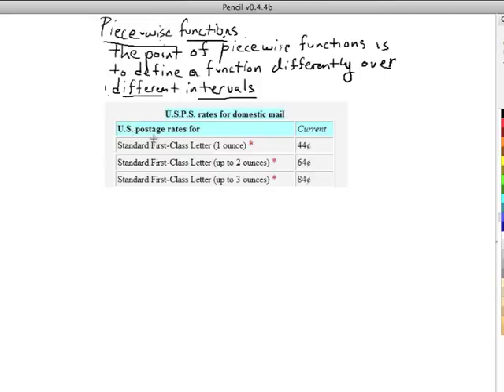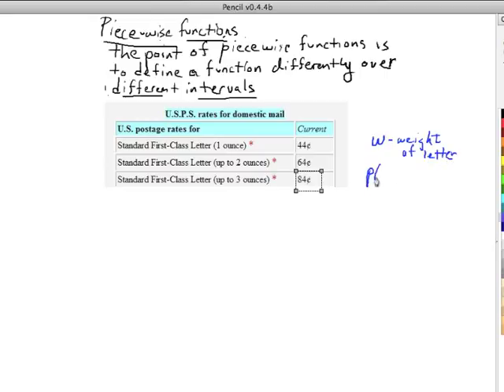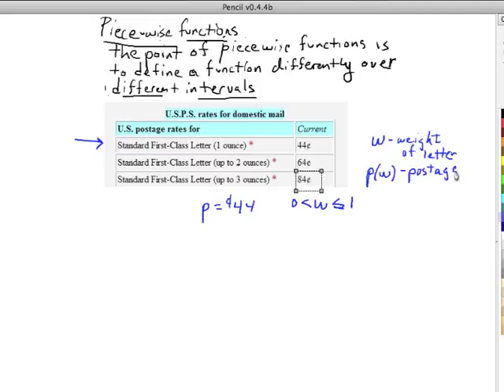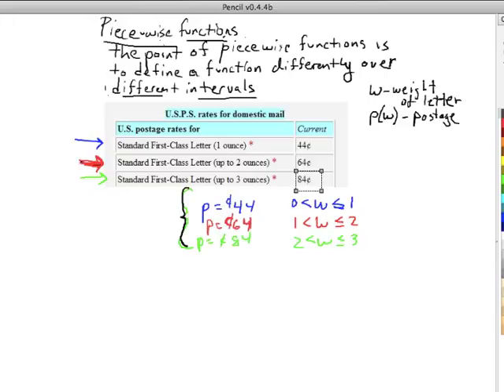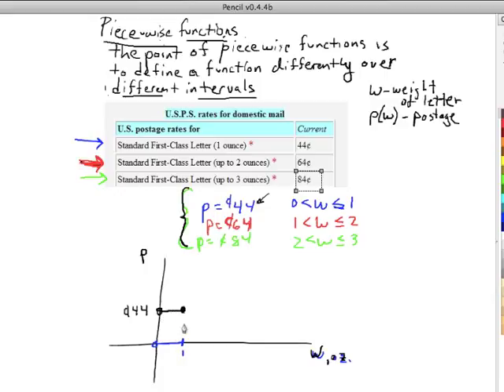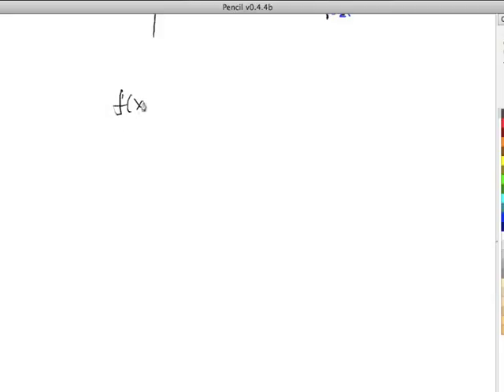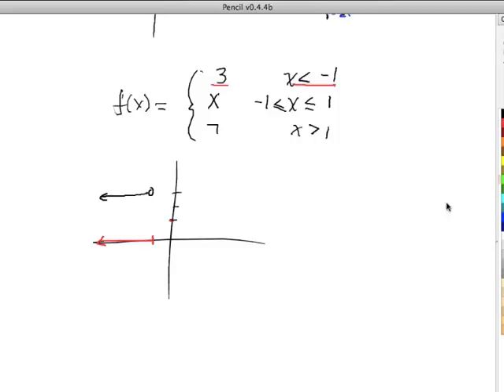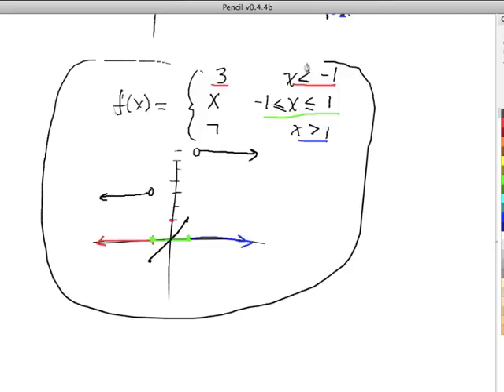Alg_Piecewise_02